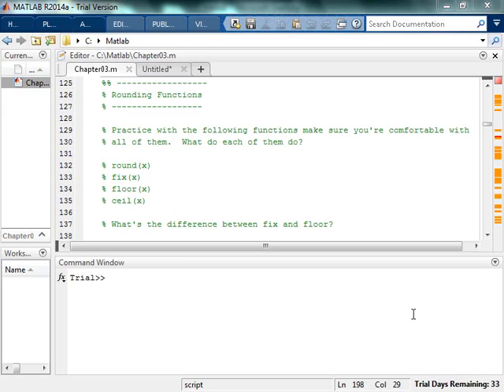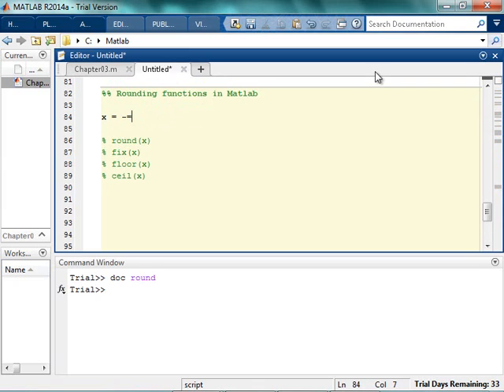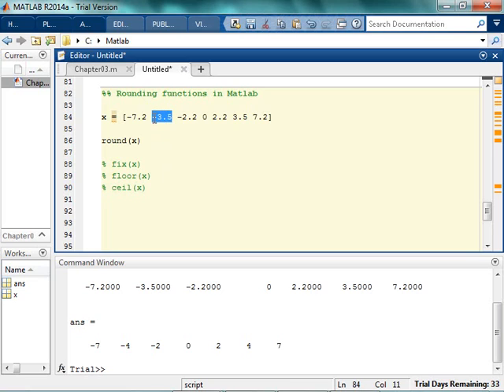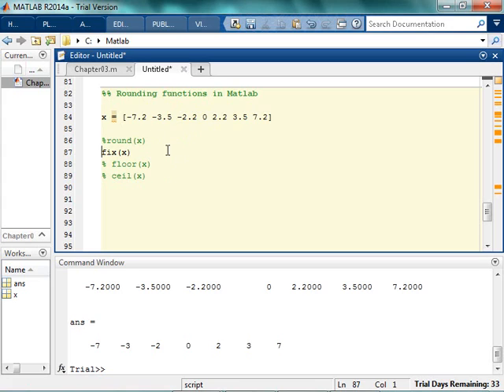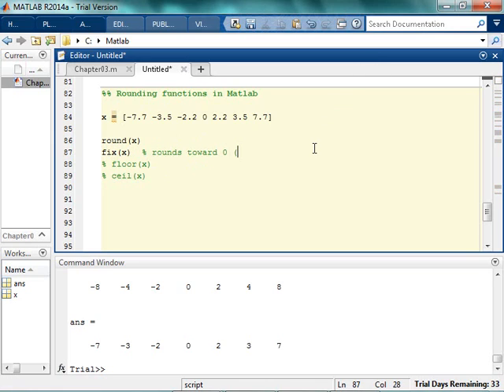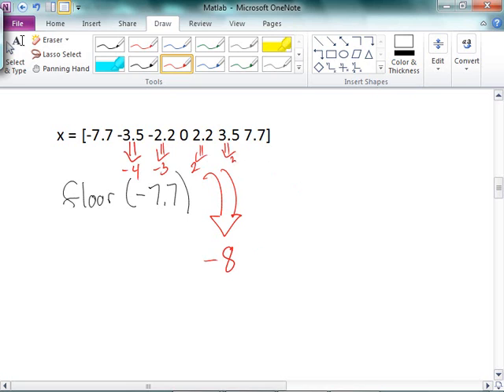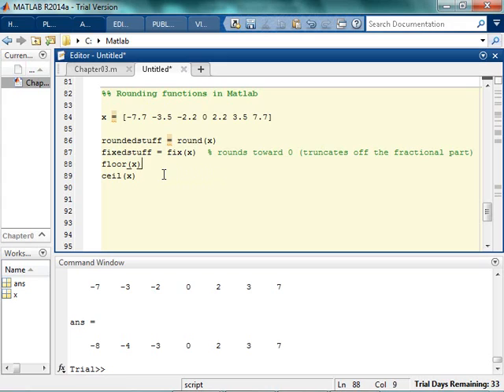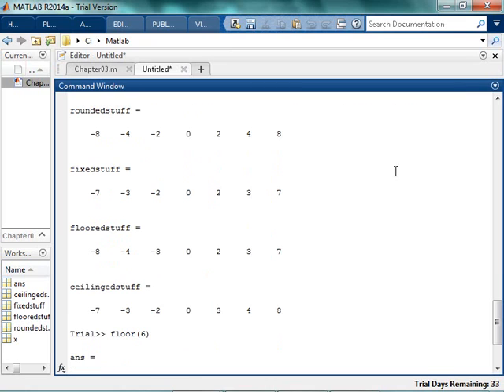Rounding Functions in MATLAB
A brief introduction to some of the rounding types of functions in MATLAB, including round, fix, floor, and ceil.